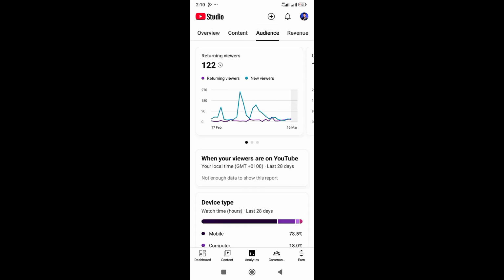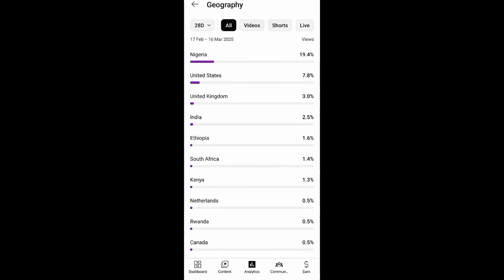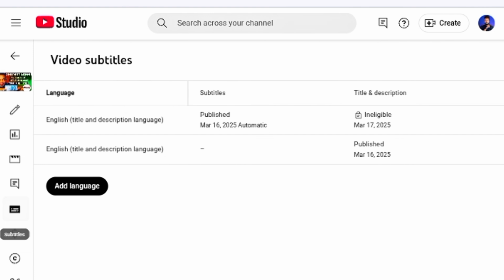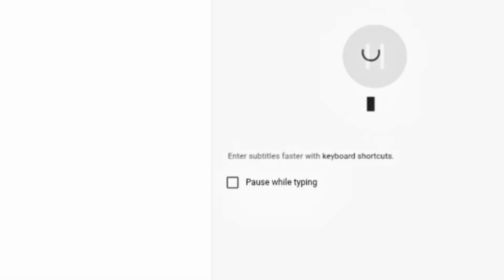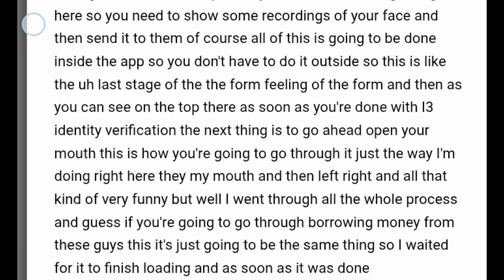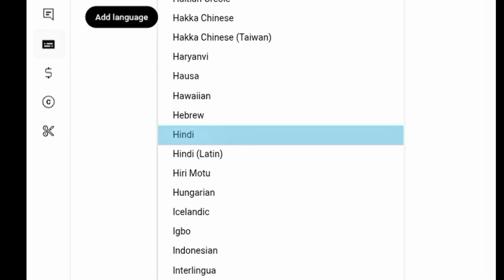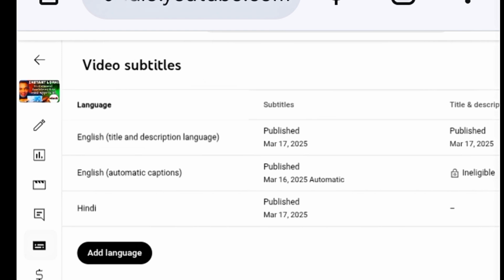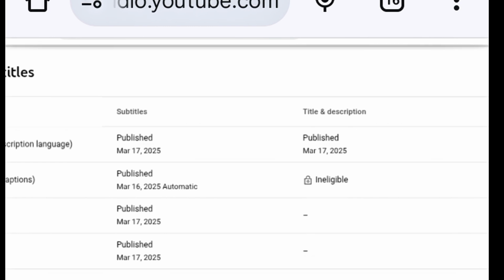1 Million Views, If You Add Subtitles On YouTube Studio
Want to boost your YouTube video's visibility and reach a massive audience? In this video, we're sharing a game-changing strategy to get 1 MILLION VIEWS FAST on YouTube using easy subtitles! Whether you're a creator, marketer, or entrepreneur, you'll learn how to increase engagement, improve watch time, and rocket your video to the top of YouTube's algorithm. Get ready to maximize your YouTube growth and reach a wider audience with this simple yet powerful technique. So, what are you waiting for? Watch now and start growing your YouTube channel today!
Want to reach a global audience and boost your video’s visibility? In this tutorial, I’ll show you how to add subtitles to your YouTube videos in different languages—even if your video was originally recorded in English (or any other language!).

This step-by-step guide covers:
✅ How to add subtitles manually
✅ How to use YouTube’s automatic translation feature
✅ The best way to upload custom subtitle files
✅ Why adding subtitles can help grow your channel
Time stamps
00:00 - Introduction
00:40- step
03:00- step 1
04:00 - step 2
05:00- step 3
06:00 - step 4
07:00 - step 5
08:00 - step 6
09:00 - step 7

Whether you want to increase watch time, get more international viewers, or improve accessibility, adding subtitles is a game-changer.